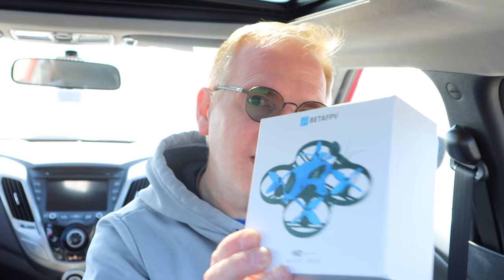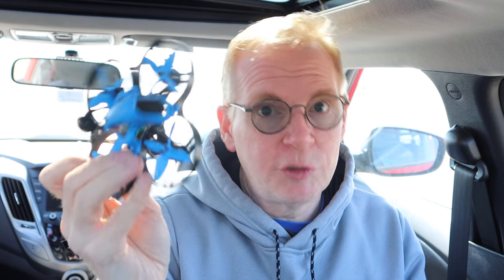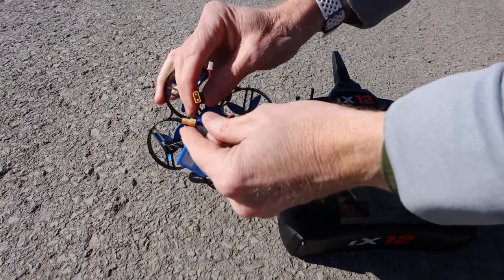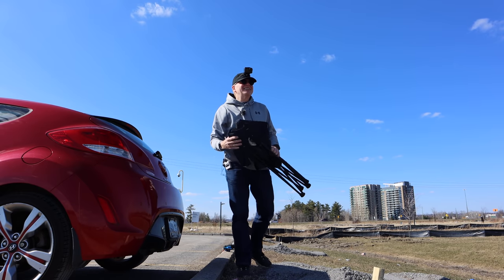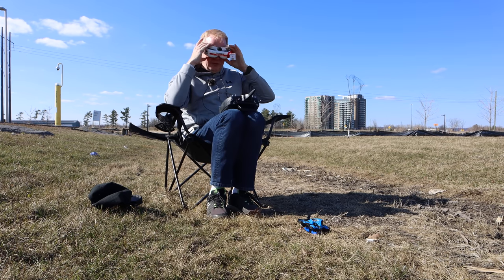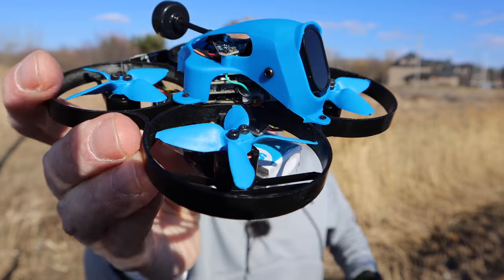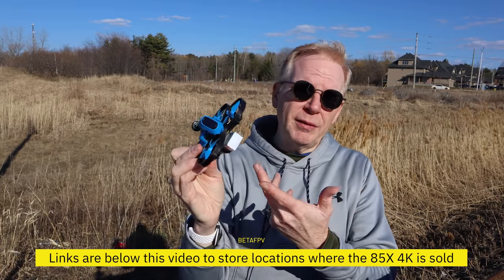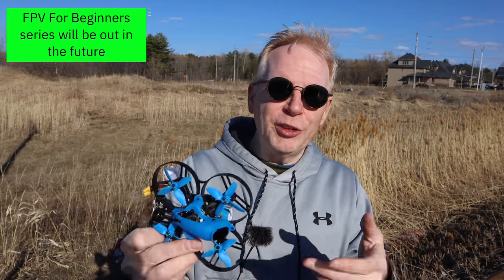Tiny FPV Drone with 4K Camera - Tiny & Fun - BETA85X 4K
This is my second video on the BETA85X 4K.  I did a Full Detailed Review of this drone back in the cold weather months and it can be seen
If you'd like to buy the BETA85X 4K for yourself, be aware that it is sold out often.  Below are a pile of links to where you can find it on different sites: